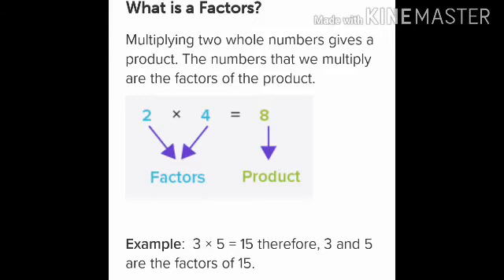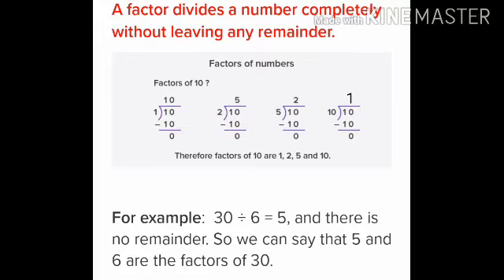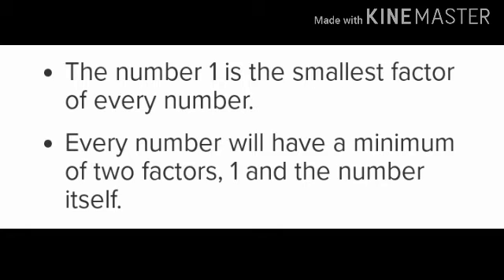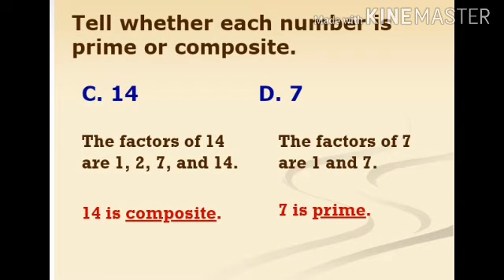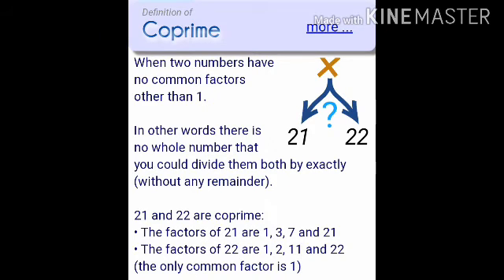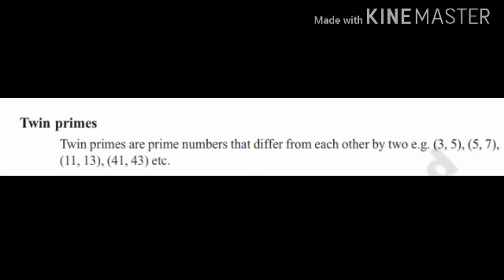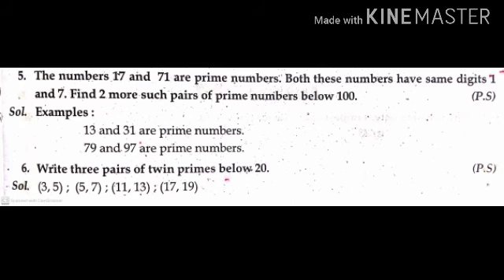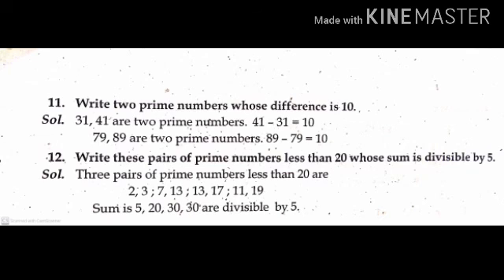Class 6 chapter 3 part 2